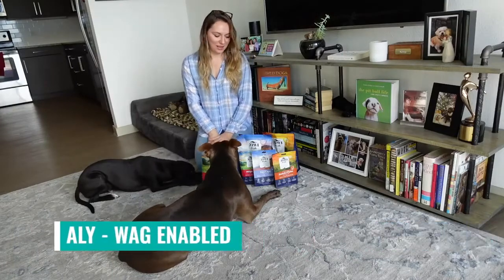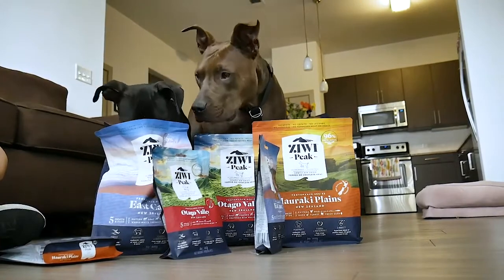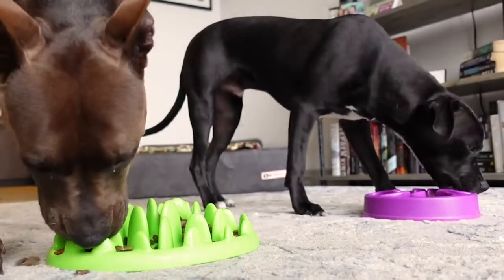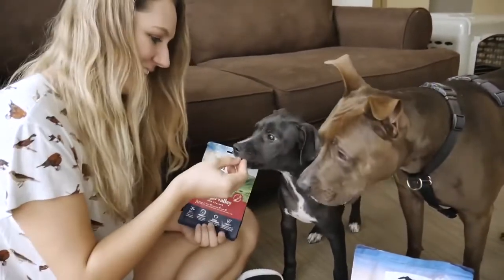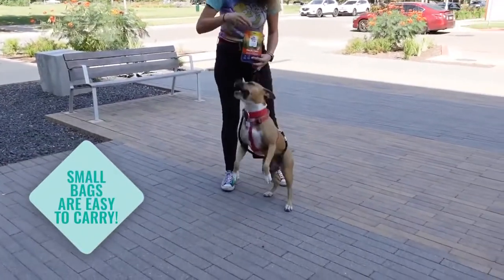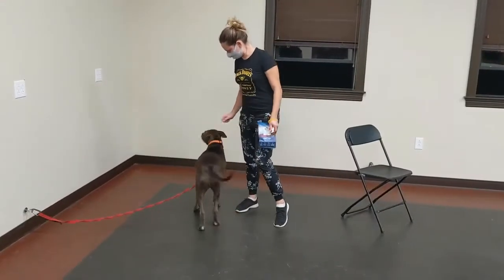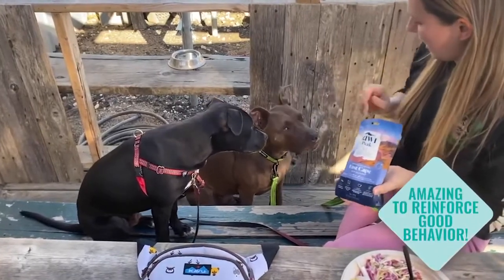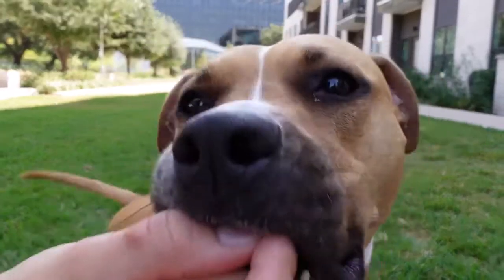Healthiest Dog Food | Ziwi Peak Dog Food Review